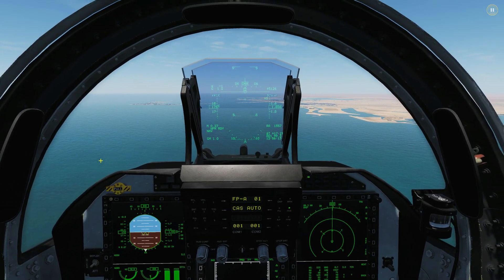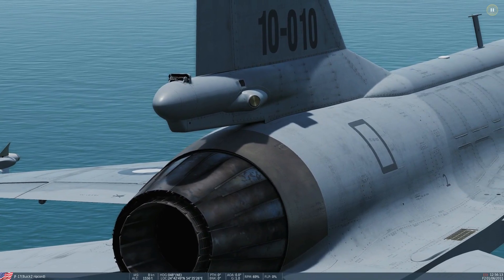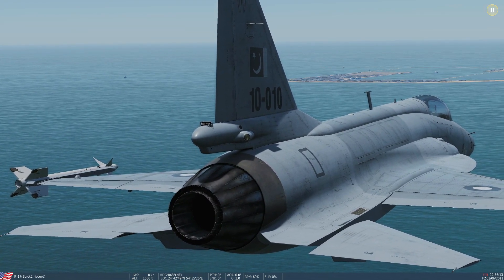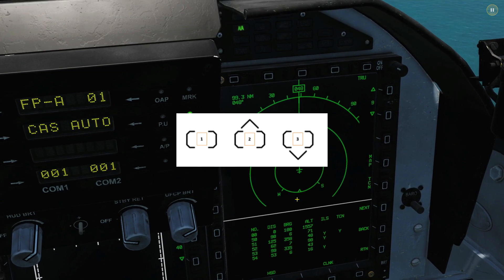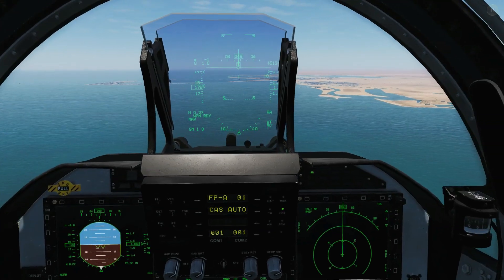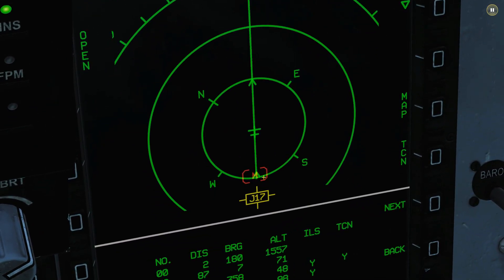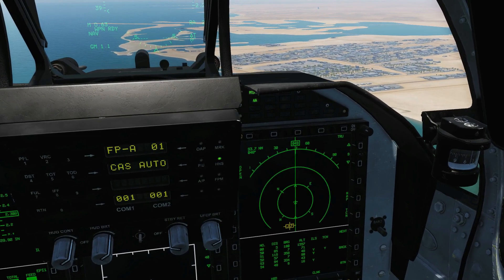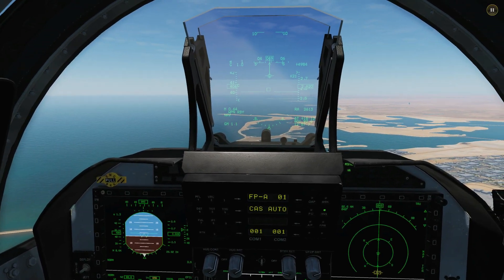JF-17 Thunder: MAWS Rear Missile Warning System Tutorial | DCS WORLD